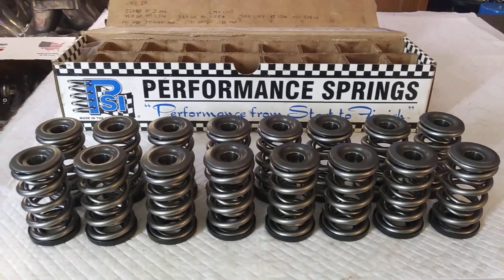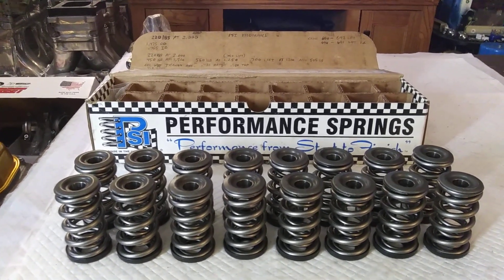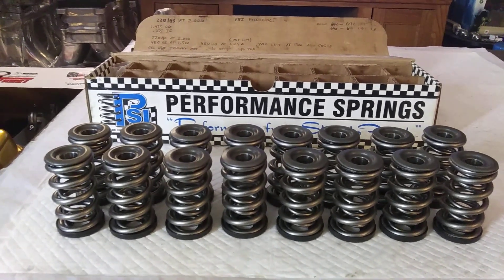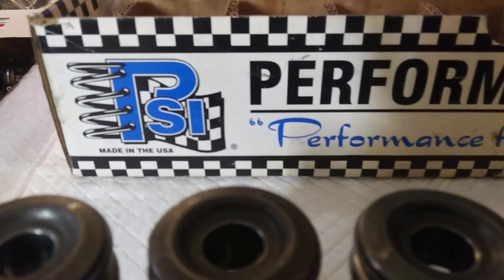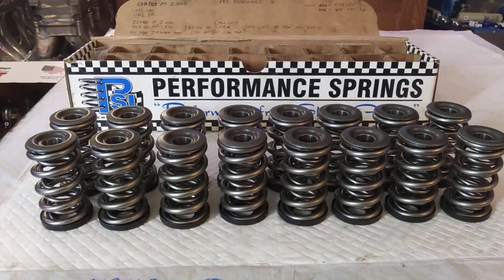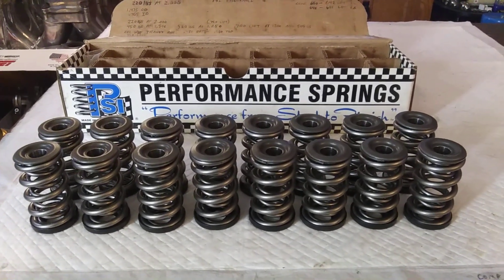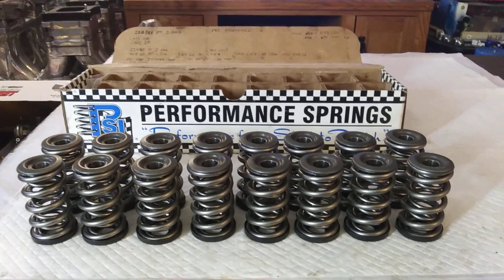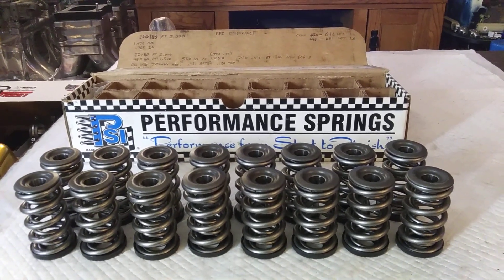Bolting on new assembled budget aluminum import heads? Here's a few points to consider.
A few things one should know before purchasing a pair of preassembled import cylinder heads.